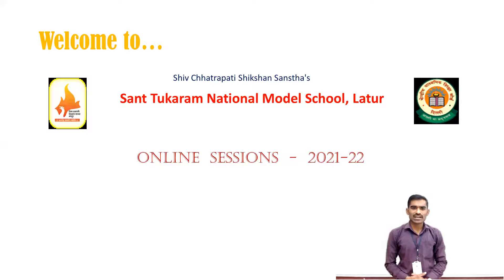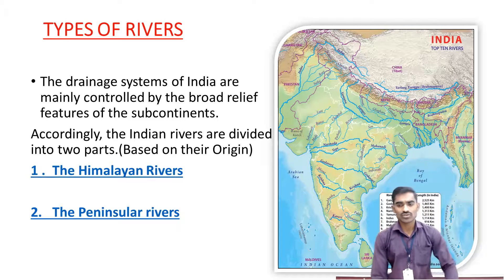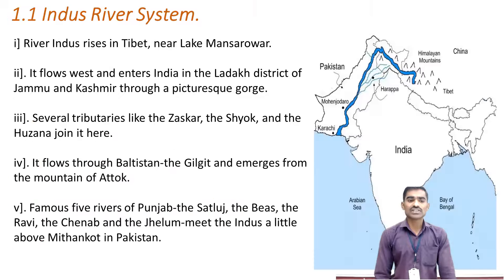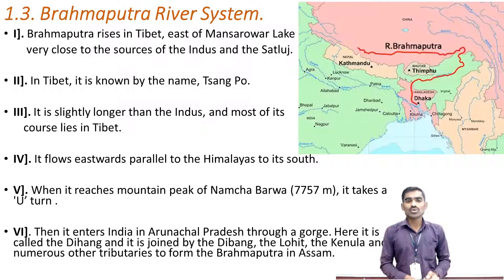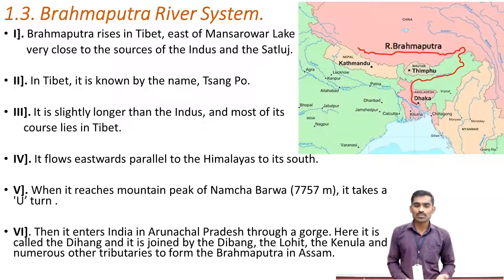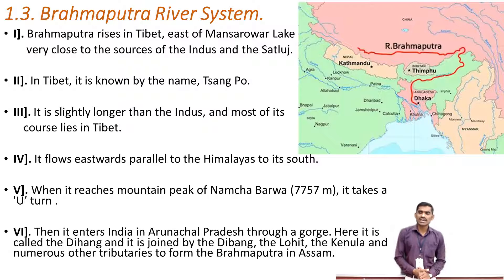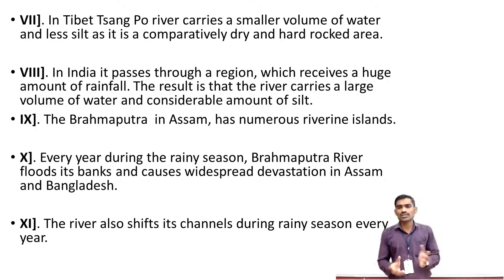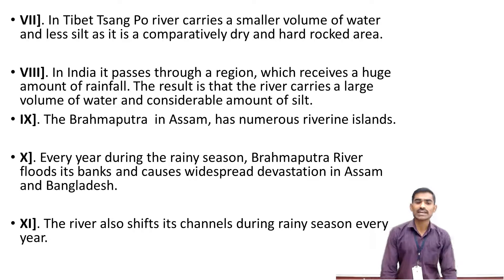Class IV | Social | 4. Brahmaputra river | By Mr. Sacin Sir